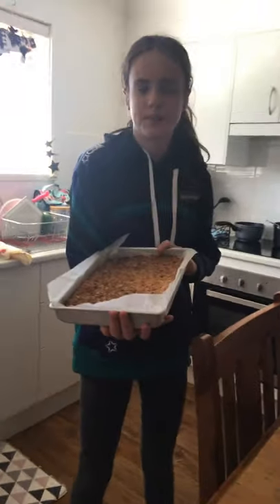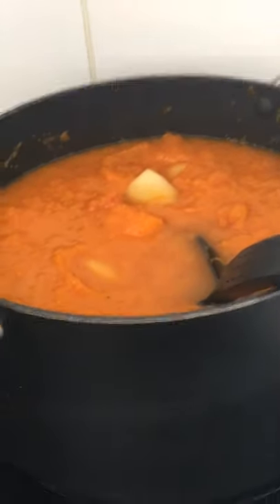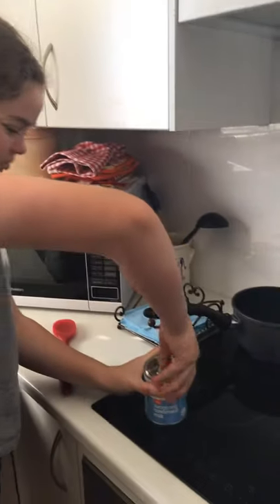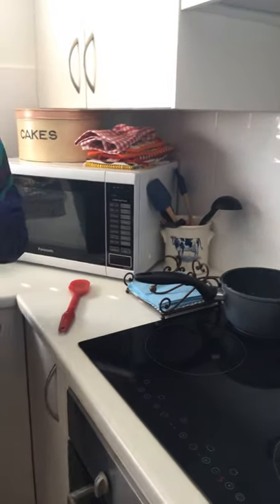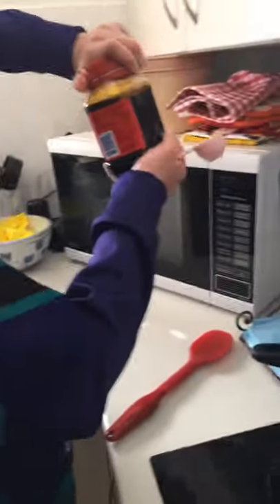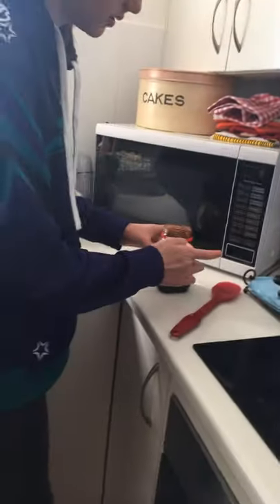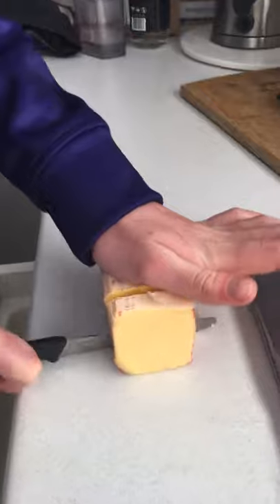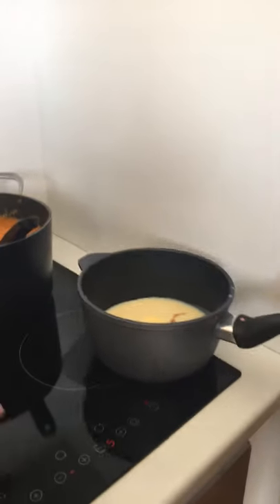Cooking with Mali part 1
Watch me cook caramel slice come back for part 2 because the phone turned off